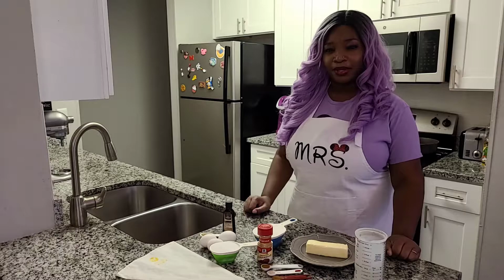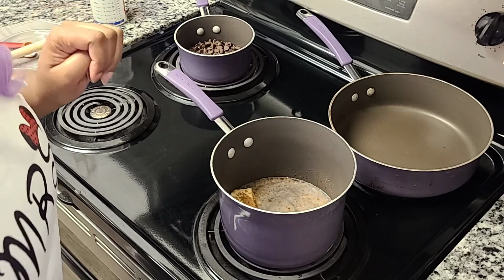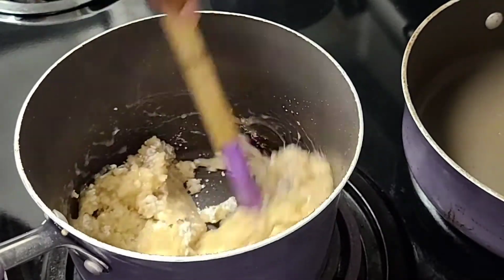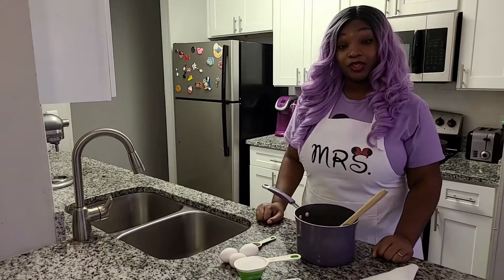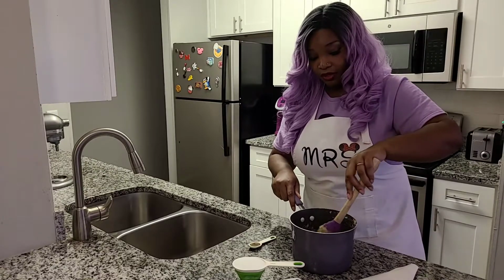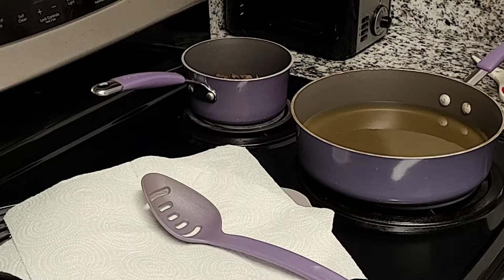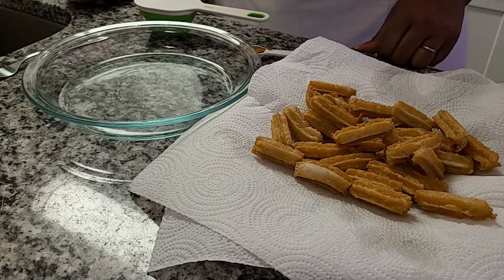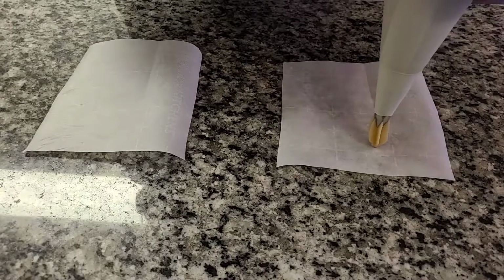Making Disney Churros at home!